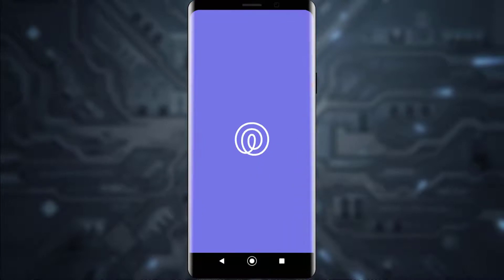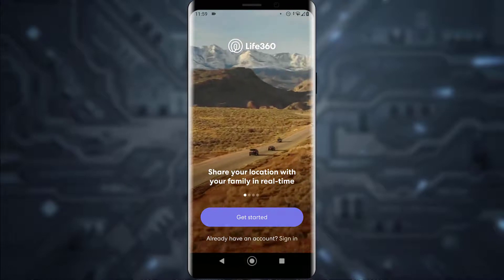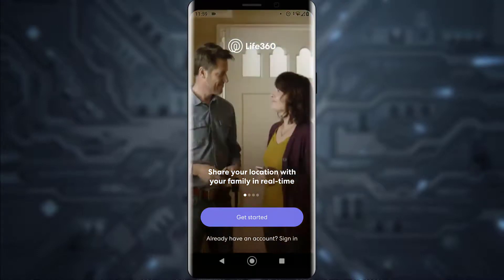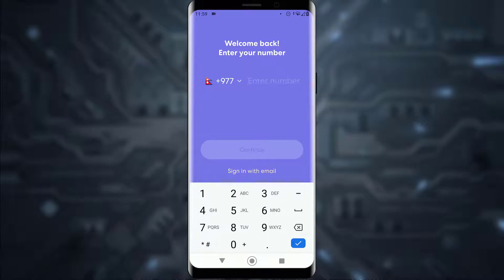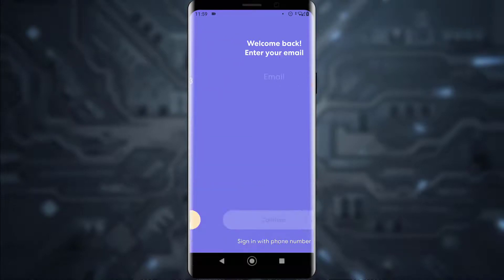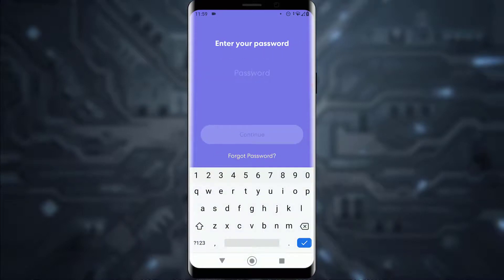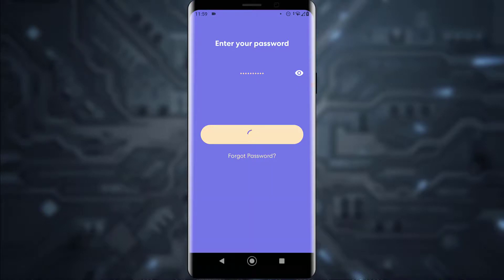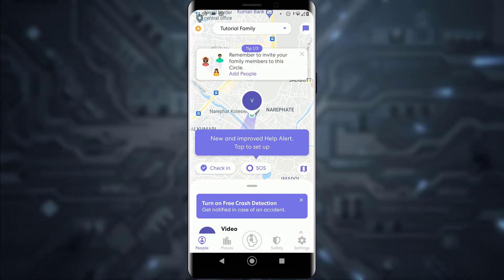How to Login Life360 App | 2021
In this video tutorial i will guide you on how you can login or sign in to your life360 account.